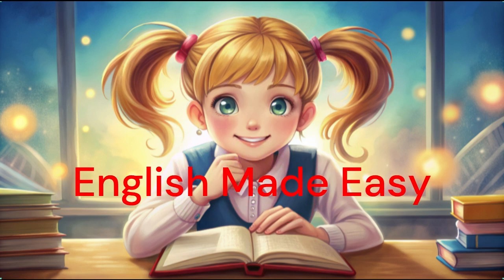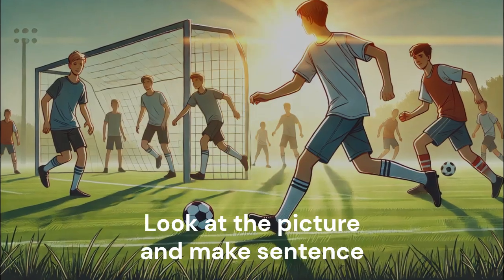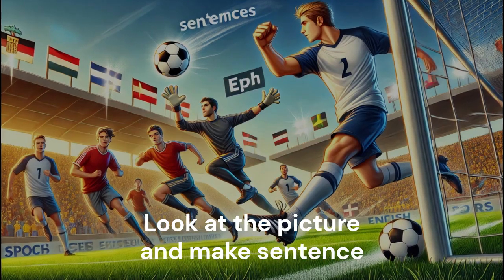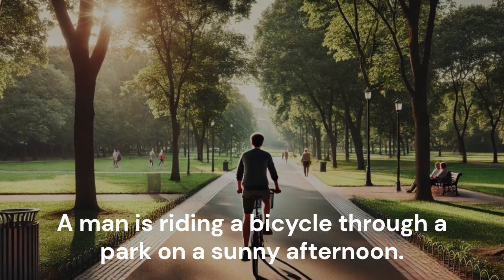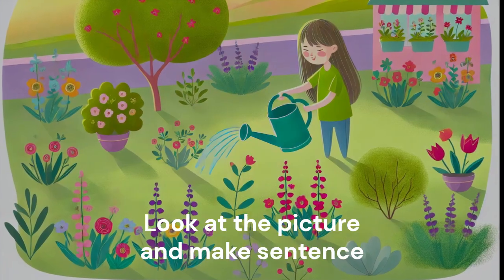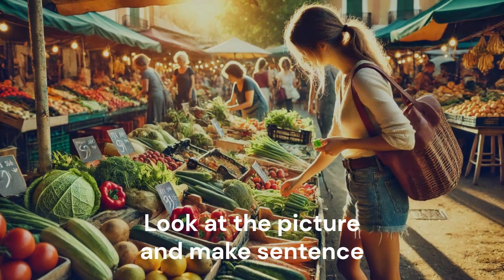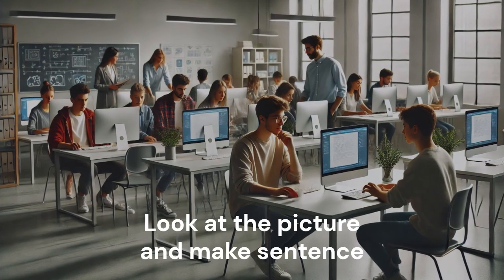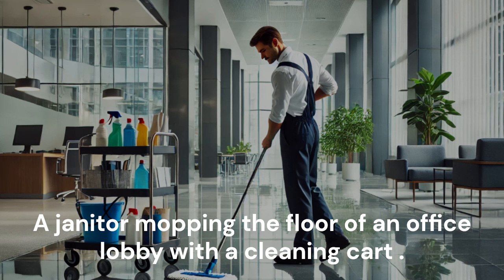Look at pictures and make sentences